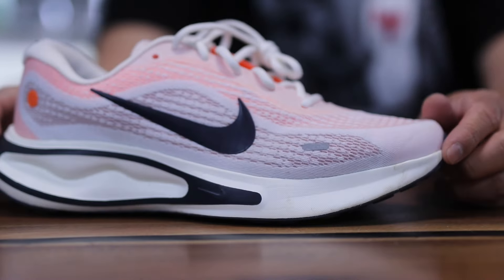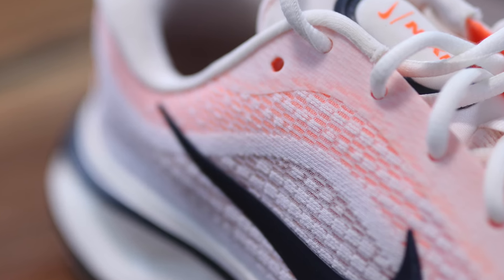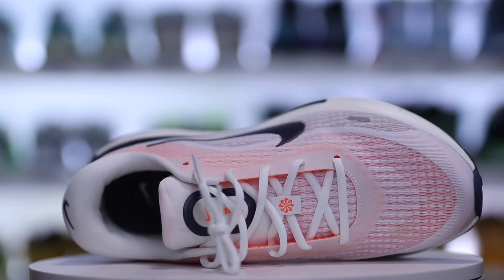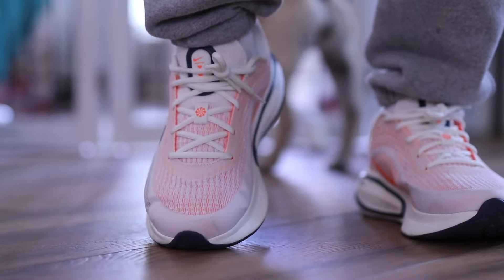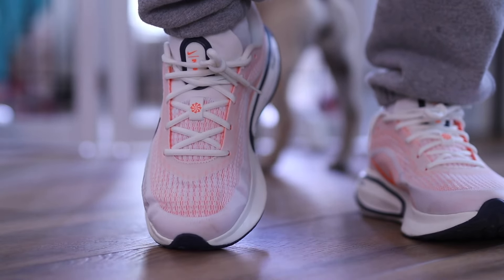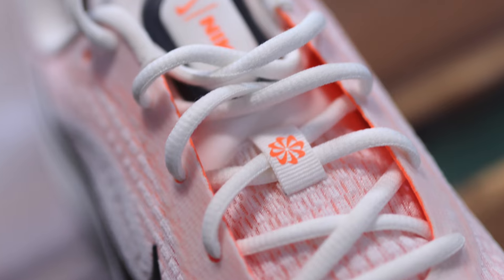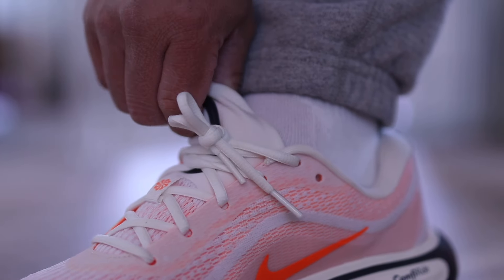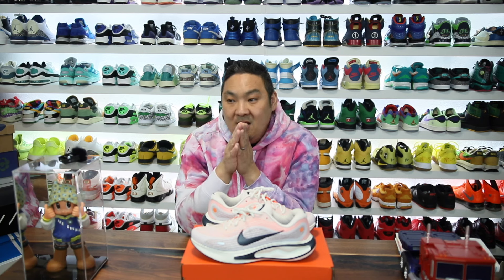Worth Buying? New $90 Nike Journey Run w ComfiRide Foam Review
Nike Journey Run $90
Enjoy every step, route and jaunt in the Nike Journey Run. It’ll have you striding and smiling on punishing pavements, thanks to extra-high foam stacks supersoft ComfiRide cushioning. It's so comfortable that you'll already be looking forward to lacing 'em up again.

Benefits
Engineered mesh helps your feet feel secure.
Extra cushioning in the heel and soft touch points in the tongue and collar add comfort.
Rubber outsole provides traction for your miles.

Product Details
Reflective details
Not intended for use as Personal Protective Equipment (PPE)
Shown: Barely Volt/Volt/White/Black
Style: FN0228-700

SNEAKER VIDEOS
NikeComfiride